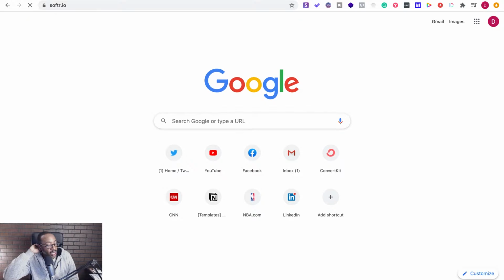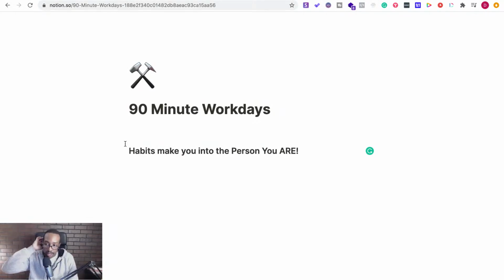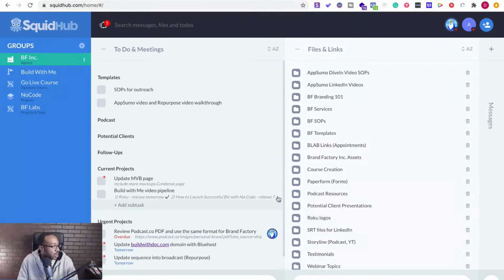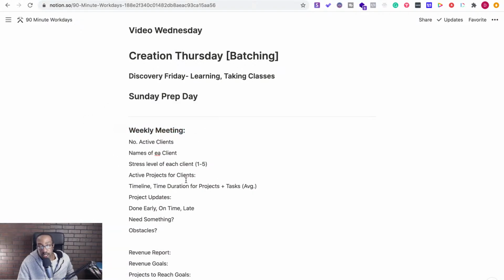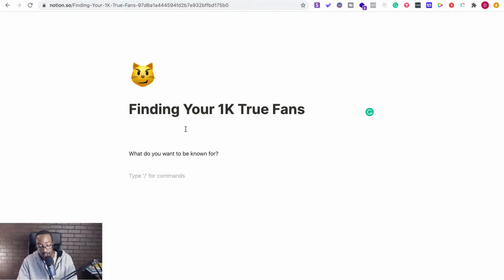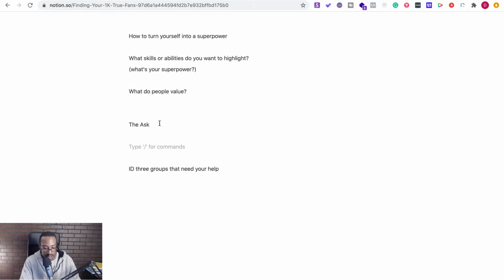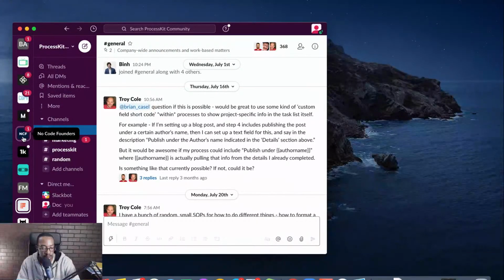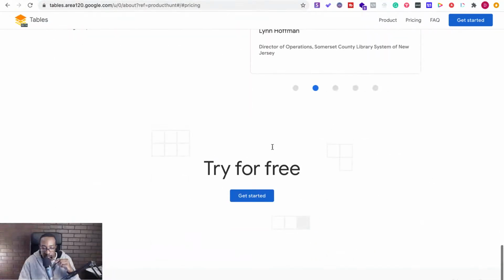Live: Working No Code Projects and Automation